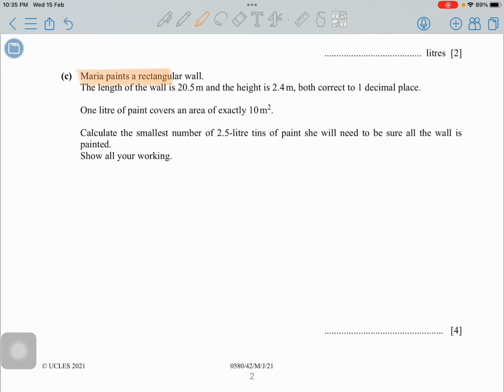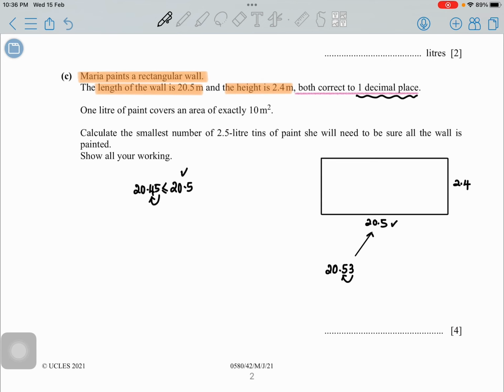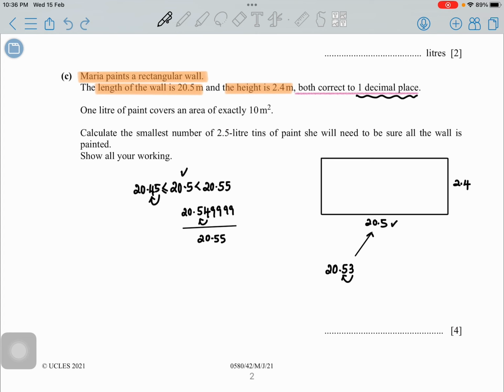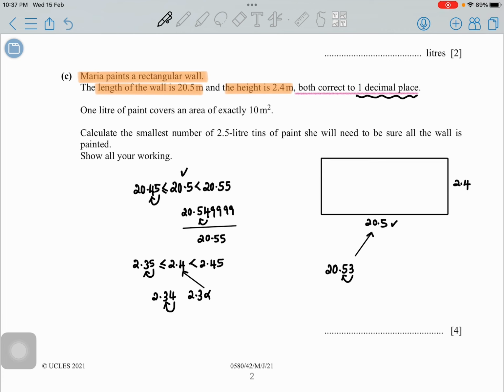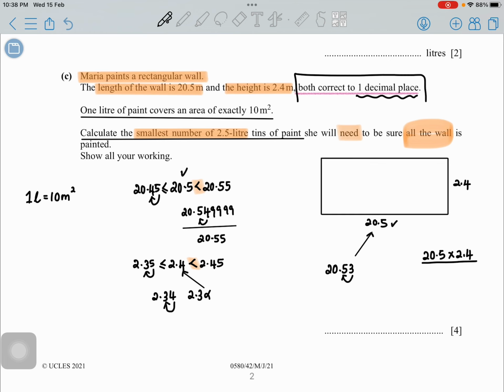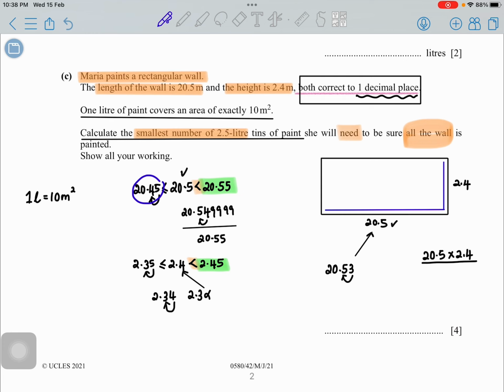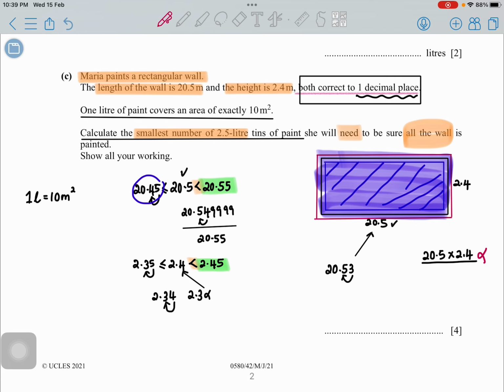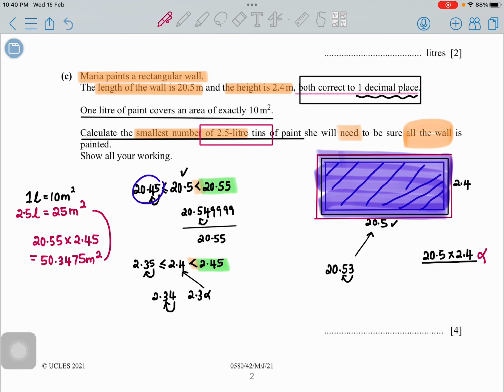0580/42/M/J/21 Question 1c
To find the smallest number of tins by making sure that ALL the wall is painted, you need to find the maximum (use upper bound) possible area of the wall. Smallest doesn't mean that you need to include the lower bound!